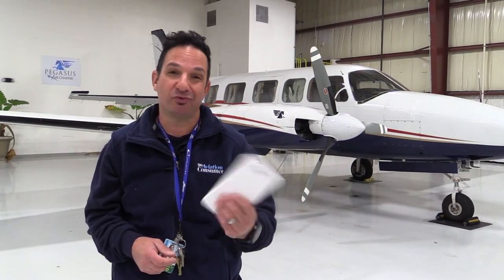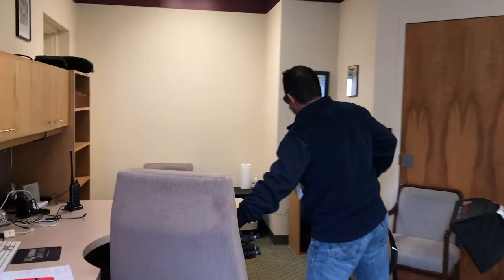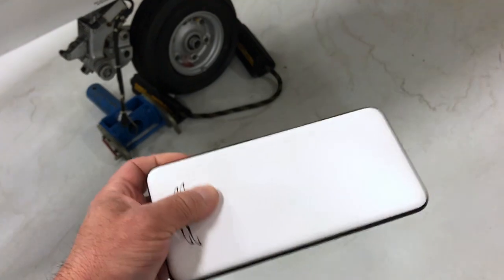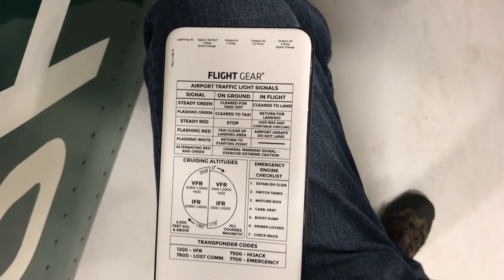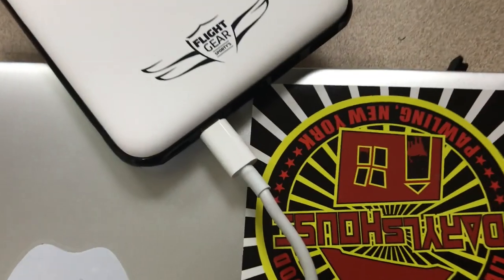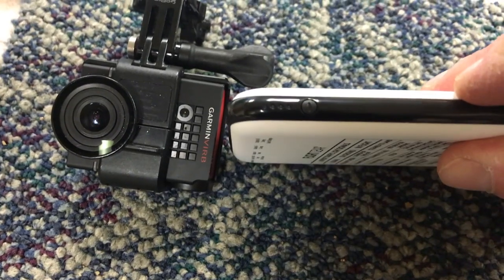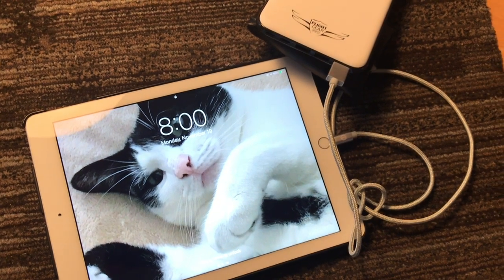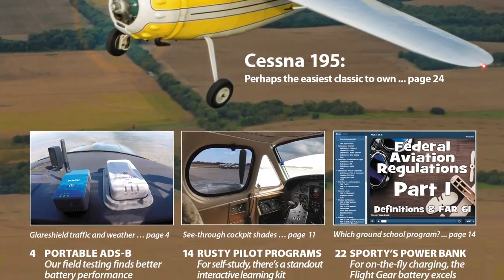Flight Gear Backup Power Pack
If you have a bunch of electronics that need to be charged on the fly, Sporty's has been selling the $80 Flight Gear Battery Pack intended to do just that. With 20,000 mAh of power, the battery has multiple outputs for charging several devices at once. To see if it's worth the price, Aviation Consumer magazine Editor Larry Anglisano ordered one and prepared this field report.